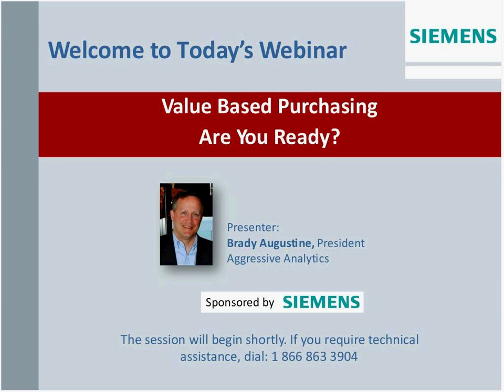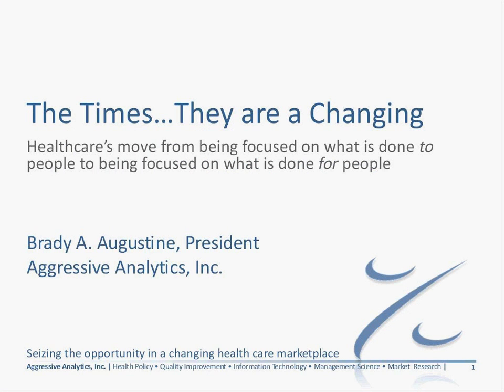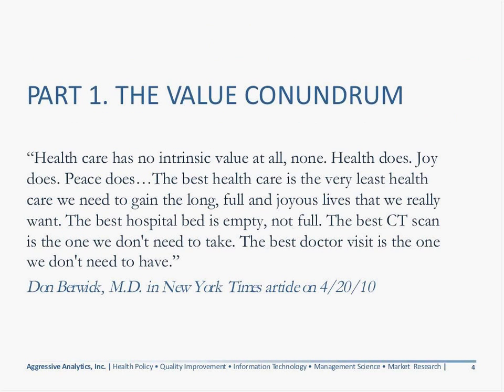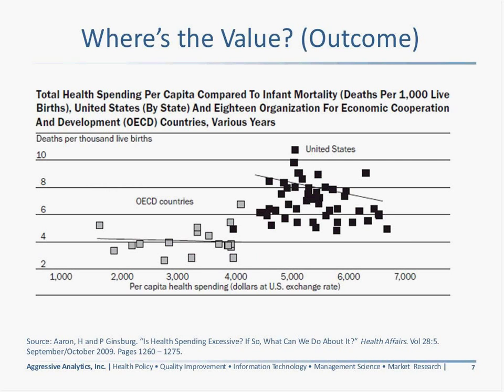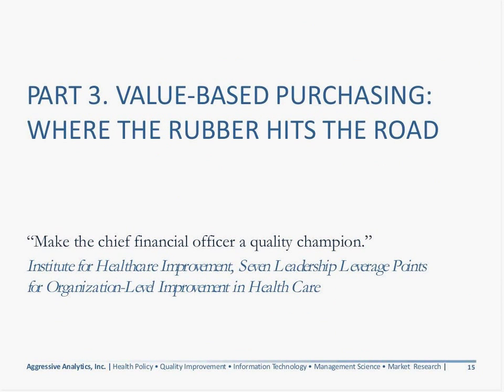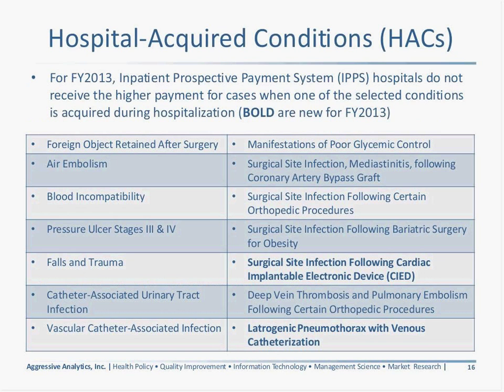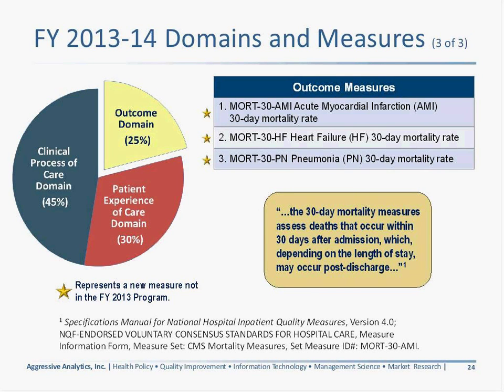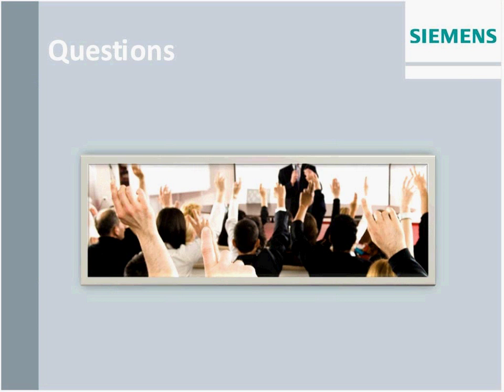Principles of Value Based Purchasing